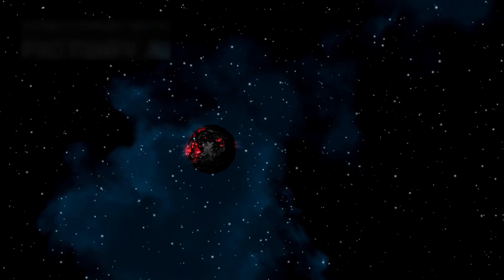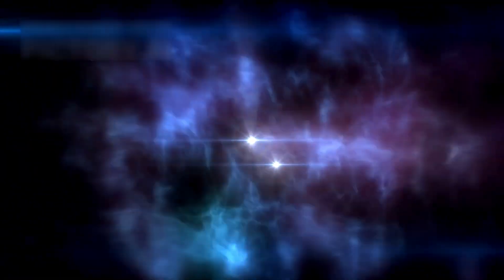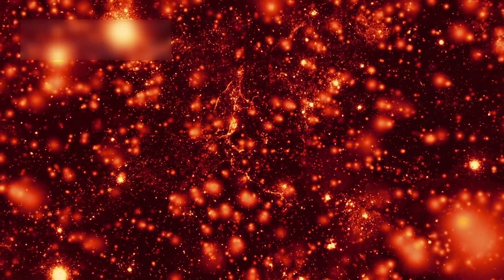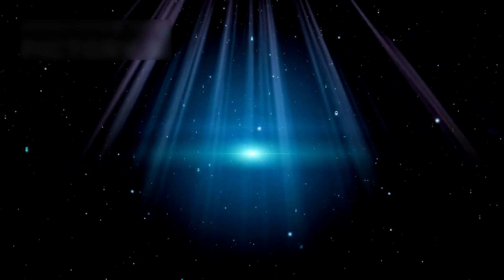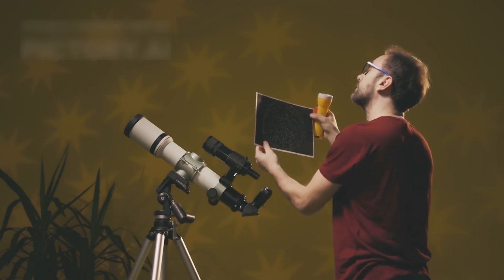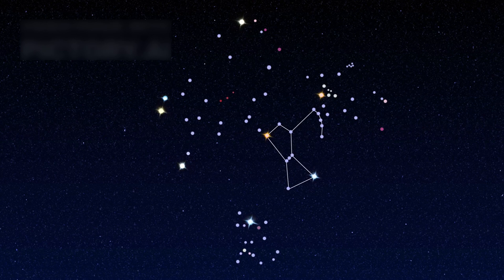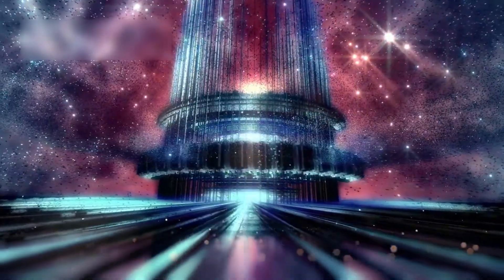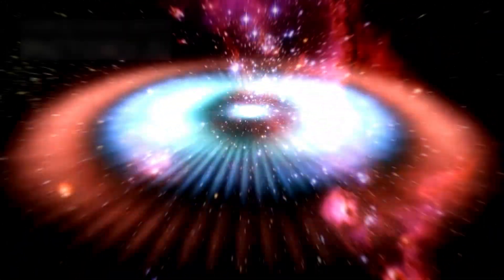James Webb Telescope JUST DETECTED Sudden 250% Increase in Betelgeuse’s Brightness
This star is acting very strange! 🌟 Beetlejuice just got 250% brighter and scientists are shocked. Could it be about to explode into a supernova? 🔭 Let’s explore the amazing changes happening to one of the brightest stars in the night sky and what it could mean for space watchers and science lovers everywhere. 🚀